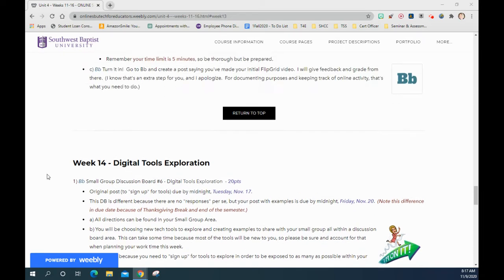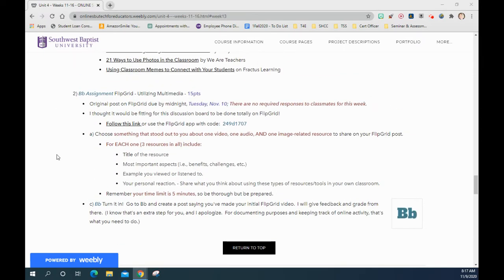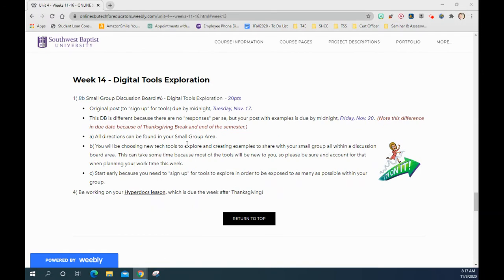Week 13 - Multimedia Overview